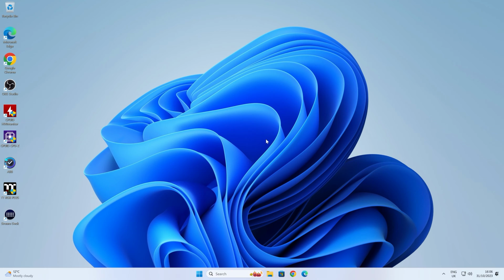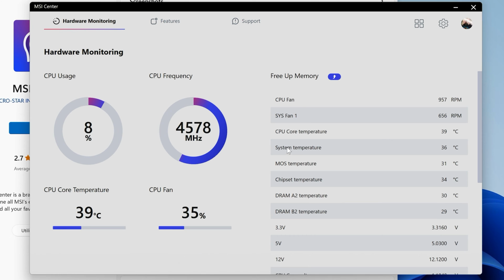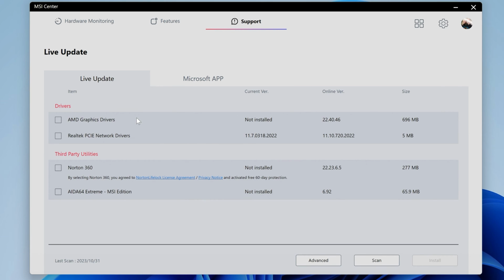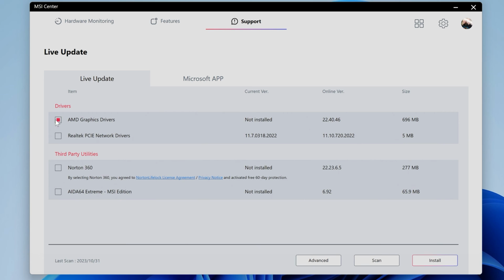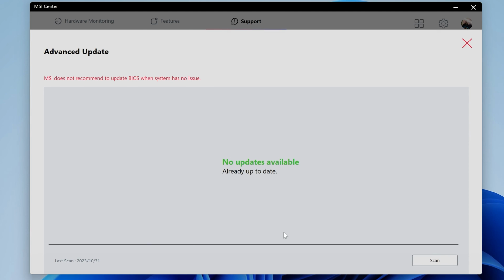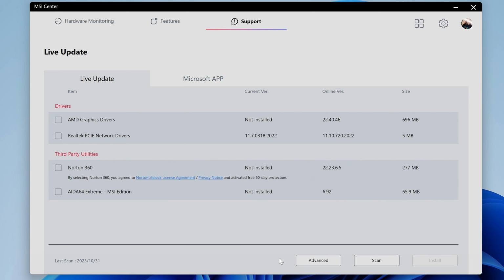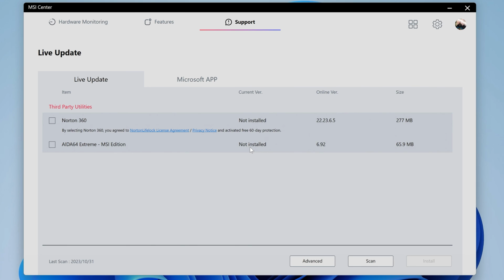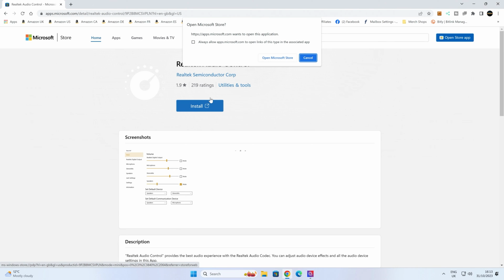How To Automatically Install Motherboard & Chipset Drivers On MSI Motherboards With MSI Center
How to automatically Install Motherboard and Chipset Drivers on MSI motherboards with MSI Center
After installing Windows, it is very important to make sure all your Motherboard and peripheral drivers are up to date and installed. For stability, performance and security you need these drivers and also you should be updating them.
MSI Center makes this really fast and easy to do, and could even solve intermittant problems and crashing.